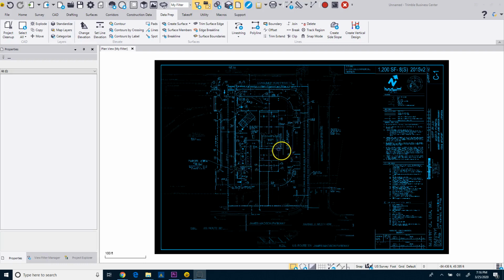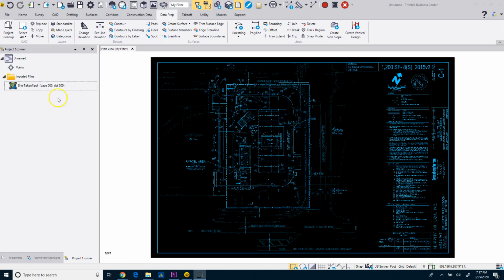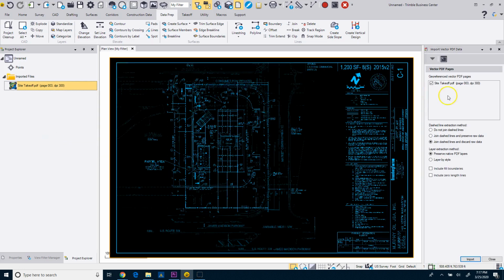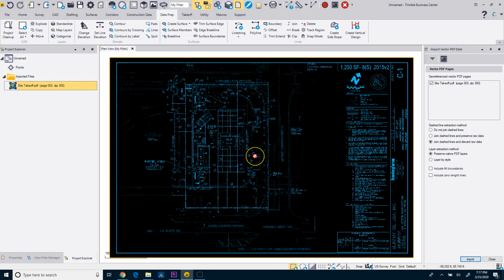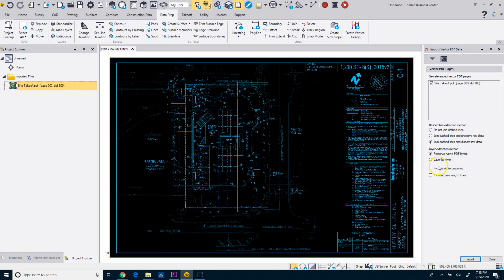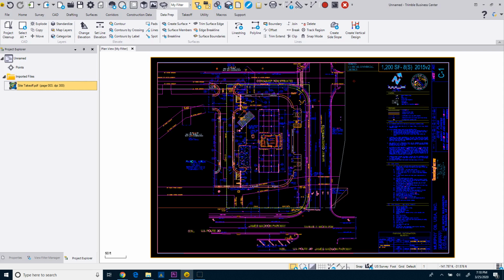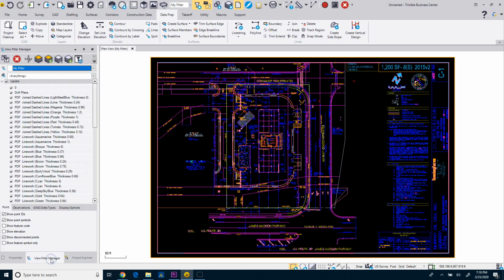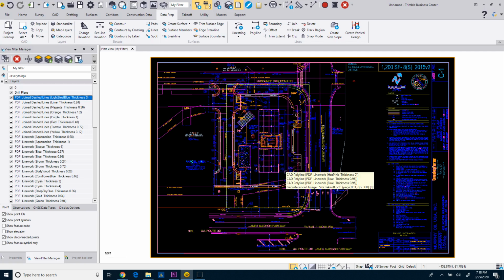TBC Site Quantity Takeoff - Import Vector Data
When handling an image in Business Center, you start by selecting the image from the Project Explorer, then use the 'import vector PDF data' command. This feature allows you to import and configure the image based on specific preferences, such as joining dashed lines or preserving the original PDF layer structure. If the PDF was created with distinct layers, like property lines or contours, these layers are maintained upon import. However, if the PDF lacks layer information, the software groups the data by layer style during the import process. The imported layers are prefixed with 'PDF' to indicate their origin, and the software attempts to match the style, color, and thickness of the original lines from the CAD file. The outcome is a structured representation of the vector data in Business Center, which can be further managed and manipulated according to project needs.